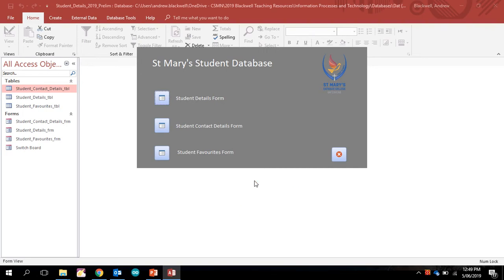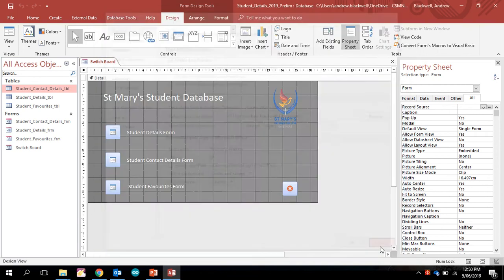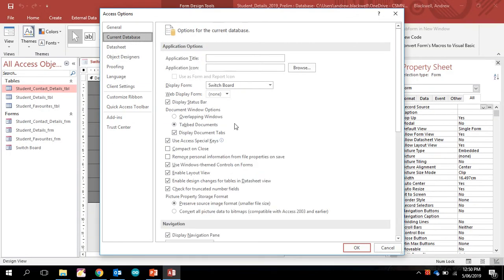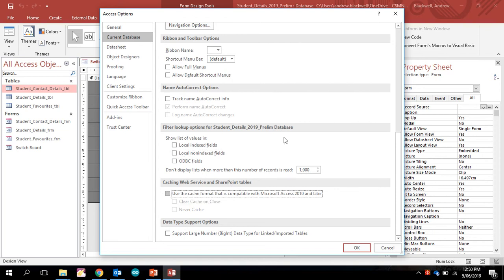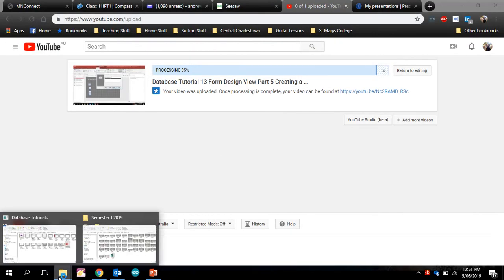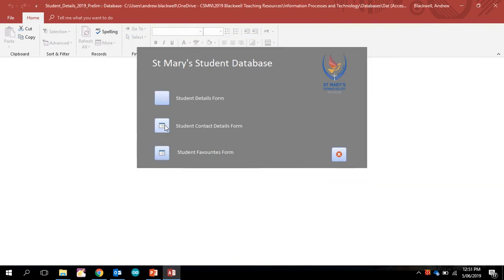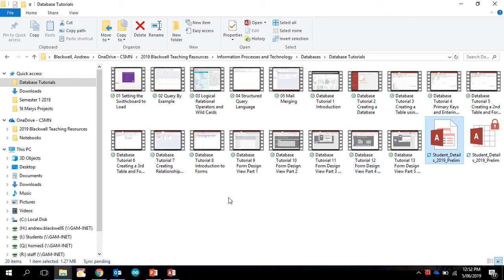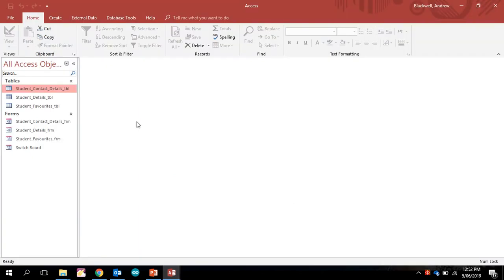Database Tutorial 14 Database User Friendly